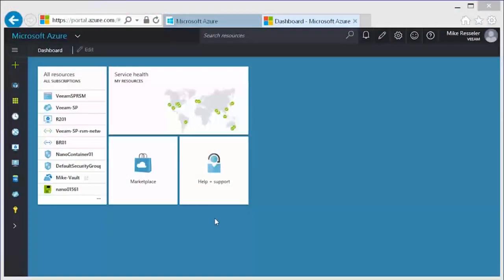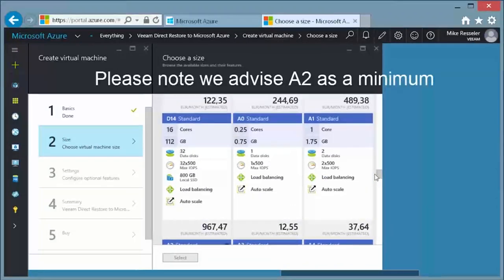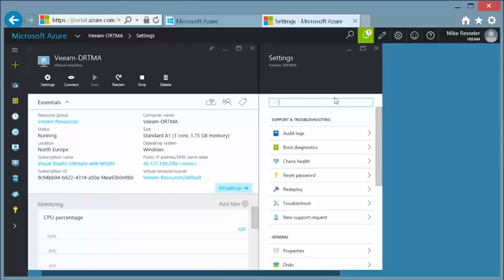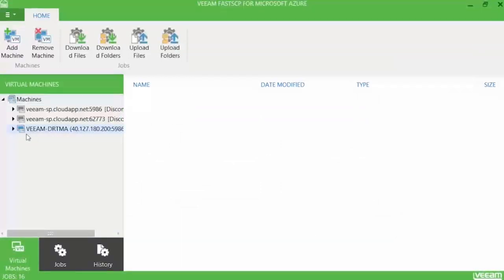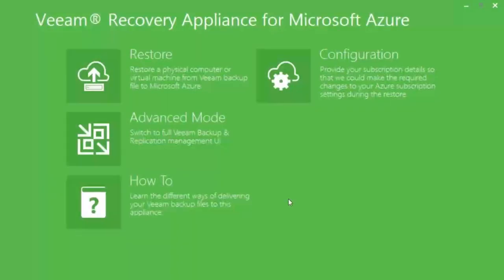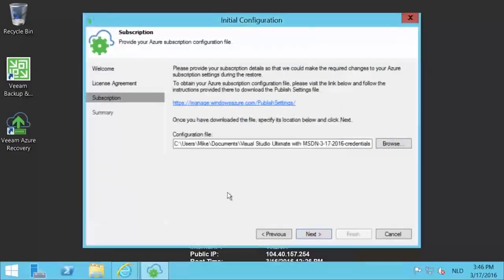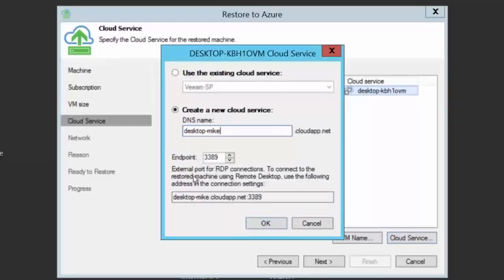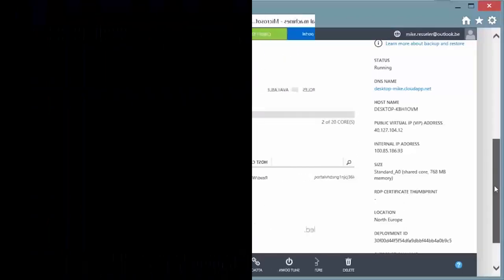Veeam direct restore to Microsoft Azure Cloud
This video is a demo of Veeam backup and restore to Microsoft Azure Cloud. You will learn to deploy, copy and restore backups to Microsoft Azure Cloud. With Veeam Recovery you can maintain your business continuity and achieve next generation recovery in the cloud. You can have public cloud as an on-demand recovery site making enterprise level recovery affordable for you. With fast and efficient Azure restore, there is no need to pre-deploy an appliance and you can restore to Azure directly from Veeam backup and replication user interface.